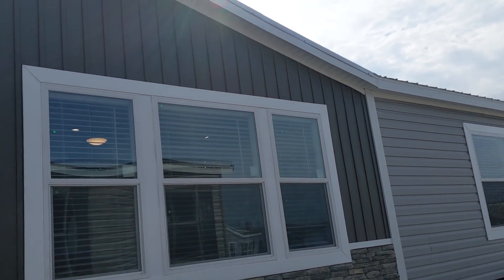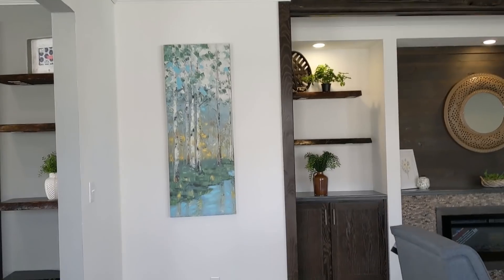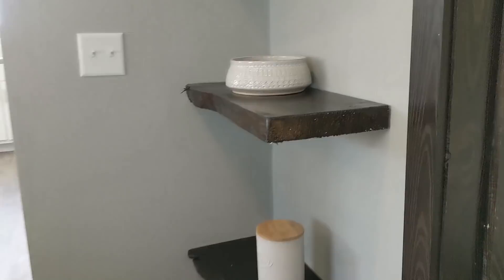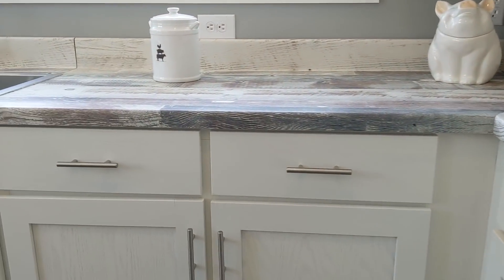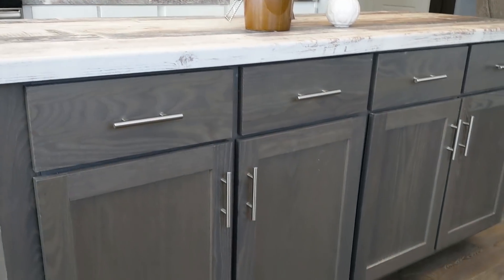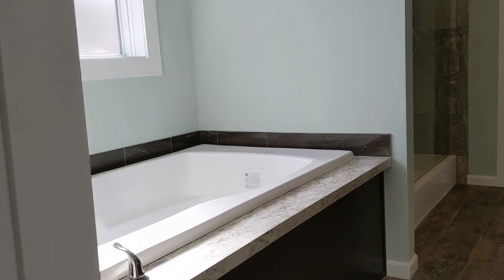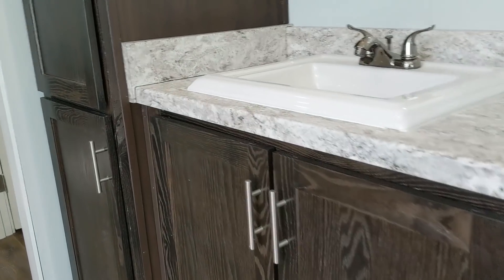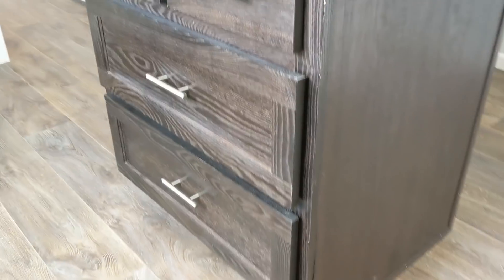"The Kinlock Falls" 32x80 4bed 2bath by Winston Homebuilders